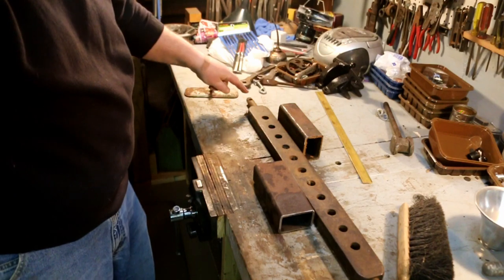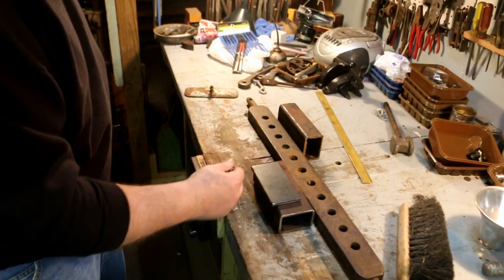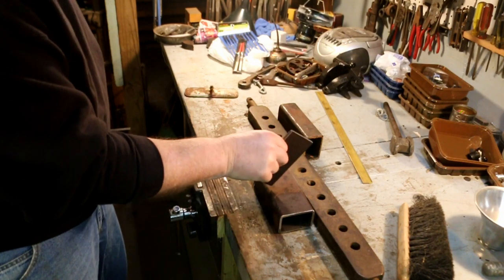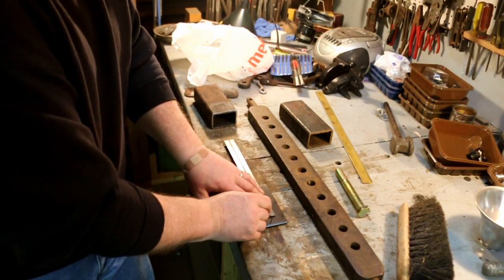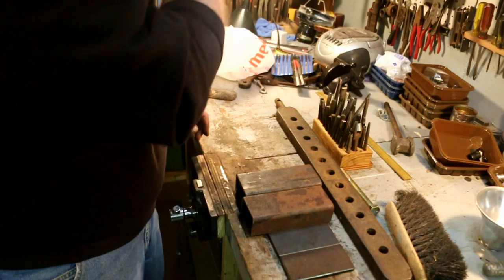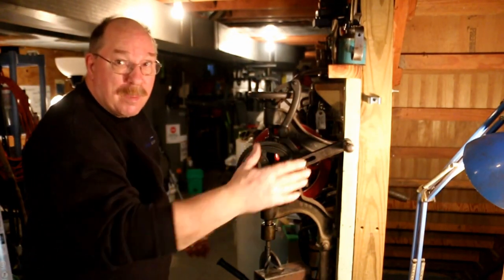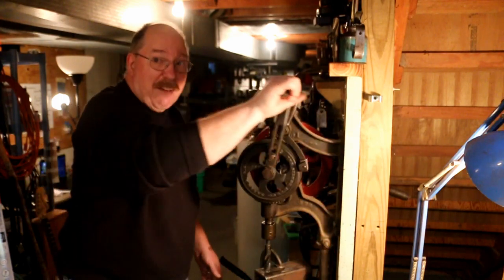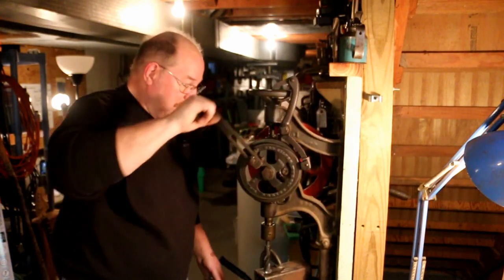Building A Tractor Mounted Engine Hoist Pt 3 The Boring Bits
With the mounts cut to size I need to drill the holes for the mounting pins. The Jet Drill Press in the garage is nice. It has depth stops and variable speeds along with a long column for drilling tall objects. It doesn’t drill large holes as easily as the Silver Post Drill down in the basement. The post drill is a workout. I do get my aerobic exercise from using it.
It’s also warmer down there.